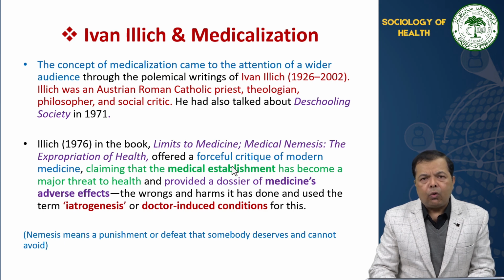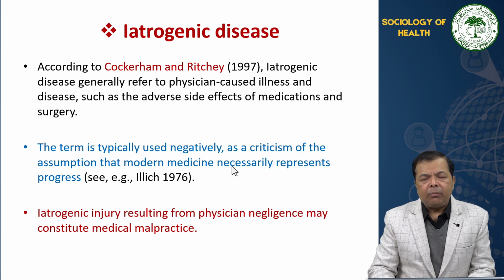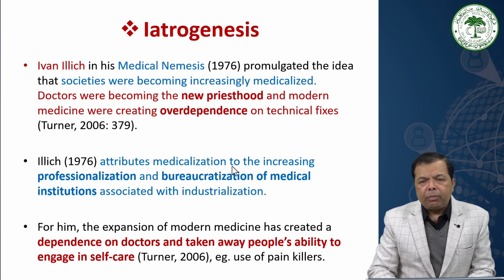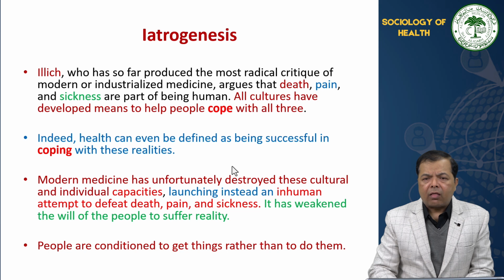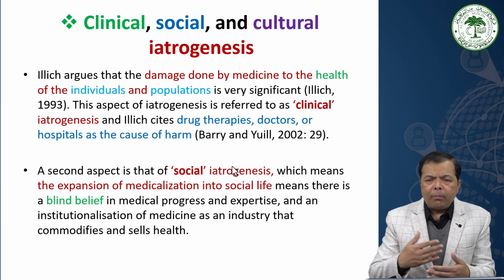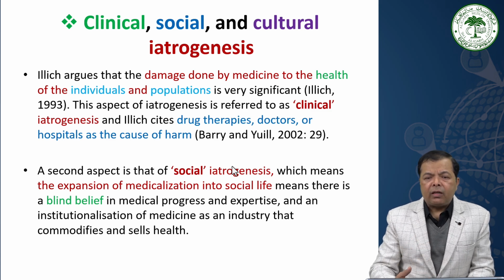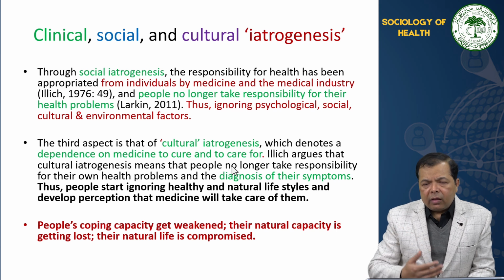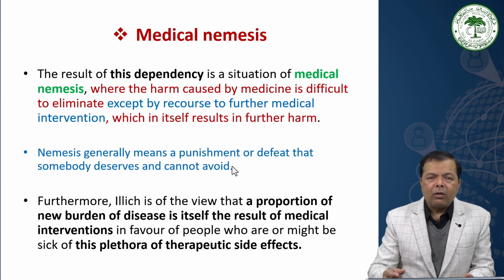Ivan Illich Iatrogenesis and Medicalization